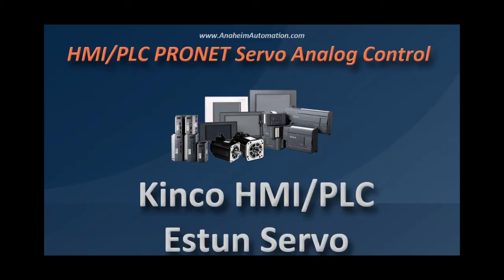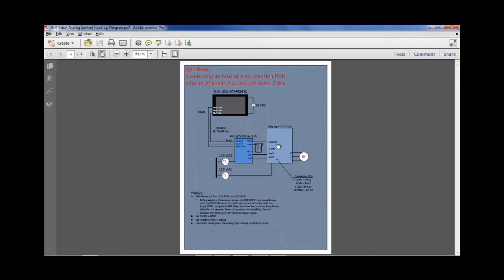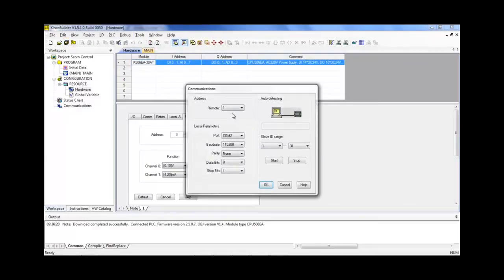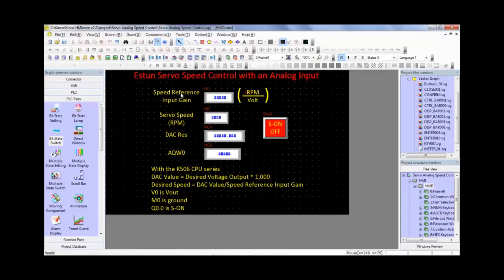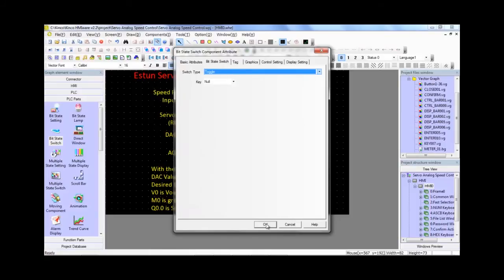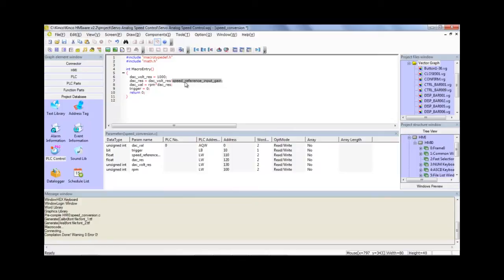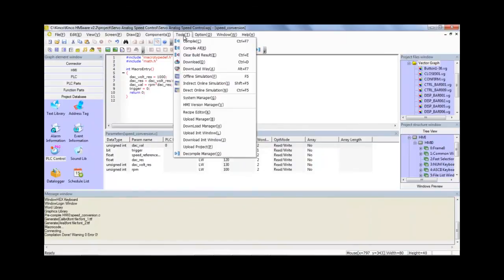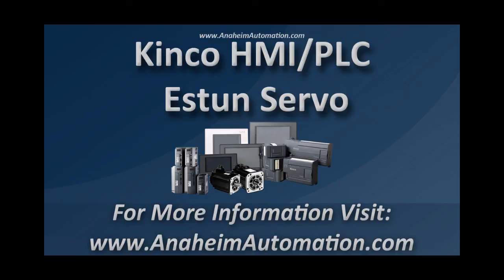HMI Tutorial: Servo Analog Control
This video demonstrates Servo Motor Analog Speed control through an HMI and PLC. We cover all of the necessary parameters that need to be set in the PLC and create a GUI in the HMI to access the necessary registers in the PLC.